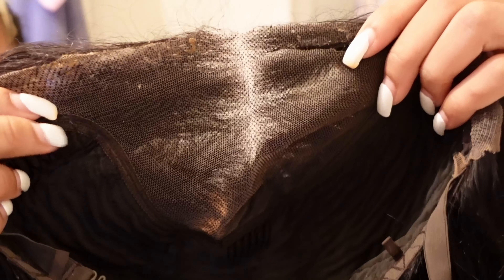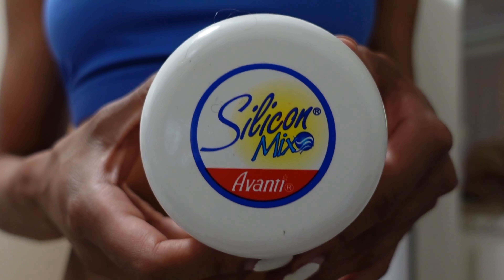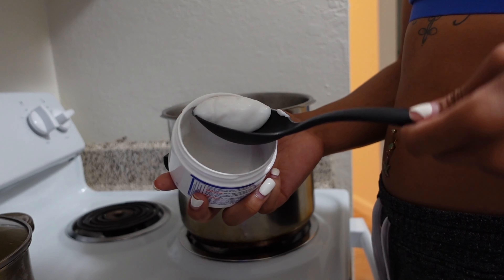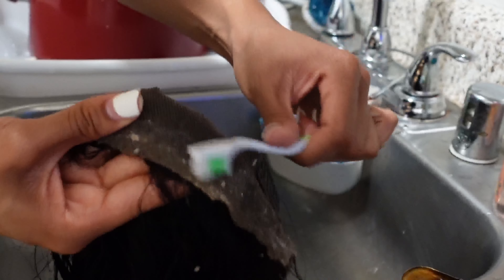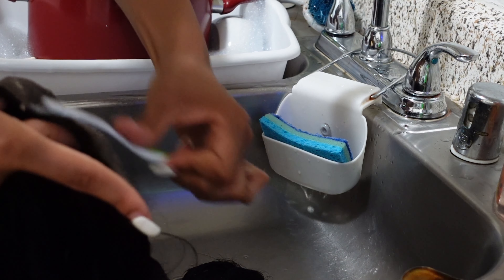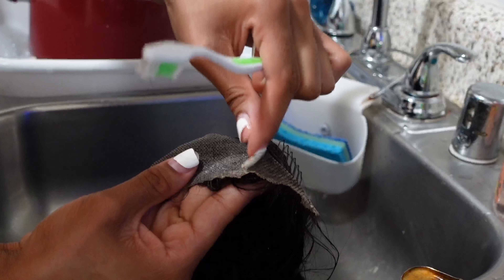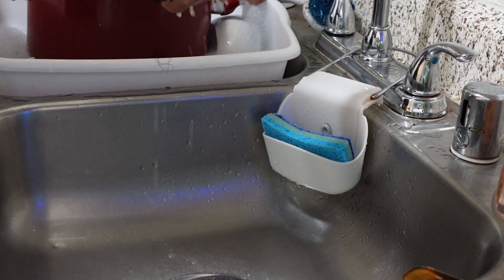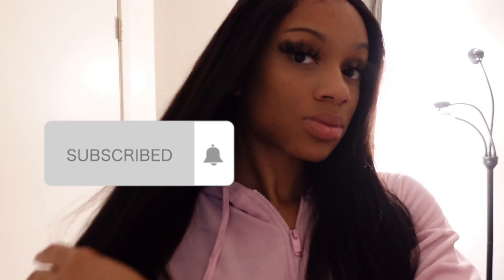HOW TO REVIVE OLD WIG | crusty lace back to NEW